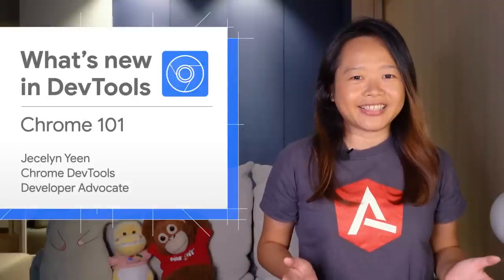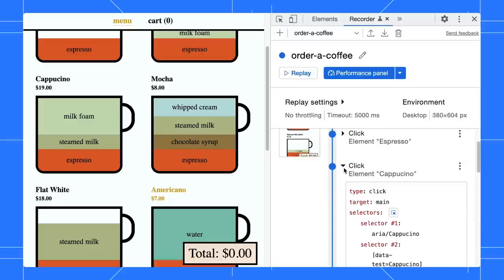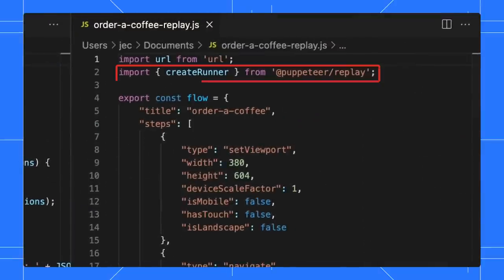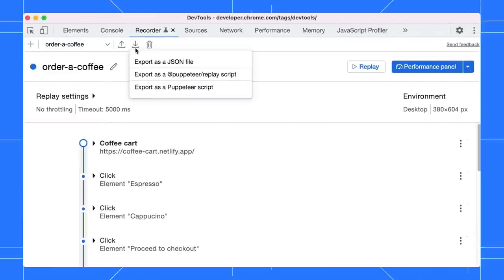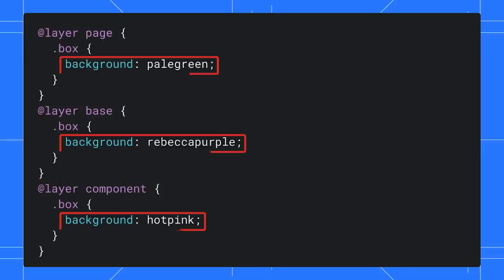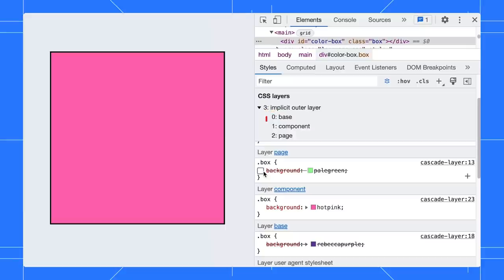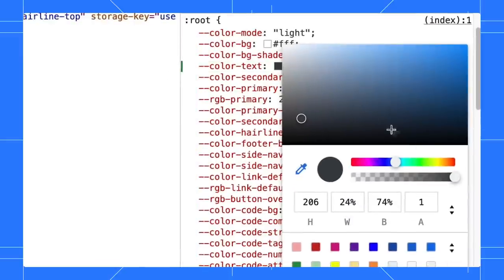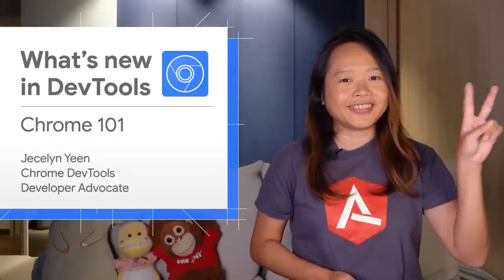Chrome 101 - What’s New in DevTools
Chapters:
0:00 - Intro
0:12 - Import/Export recorded user flow as a JSON file
1:13 - Export user flow as a @puppeteer/replay script
2:00 - Using @puppeteer/replay as a CLI tools
2:31 - View cascade layers in the Styles pane
4:21 - Support for the hwb() color function
5:06 - Bonus tip: Use the cmd/ctrl key to filter multiple network requests